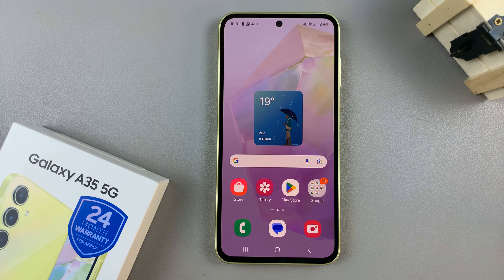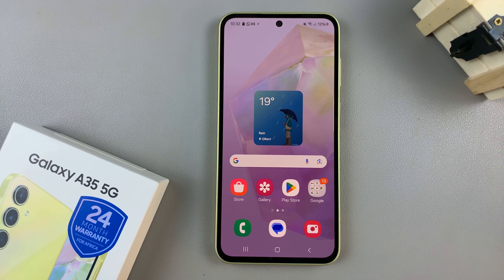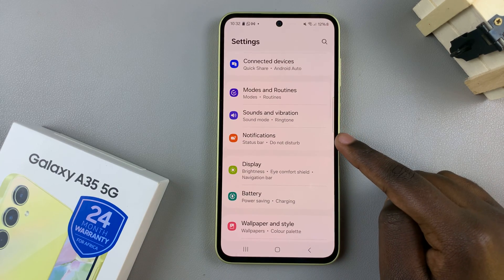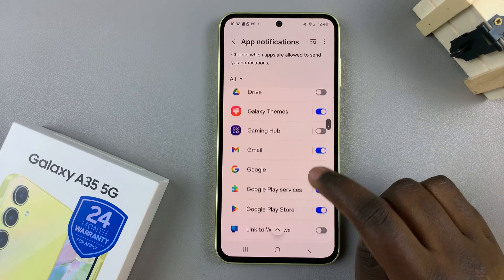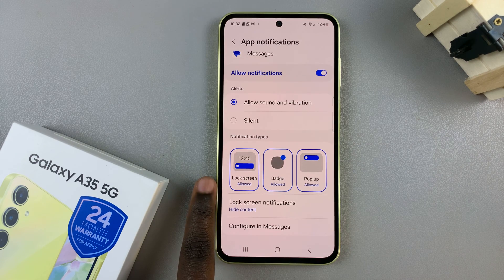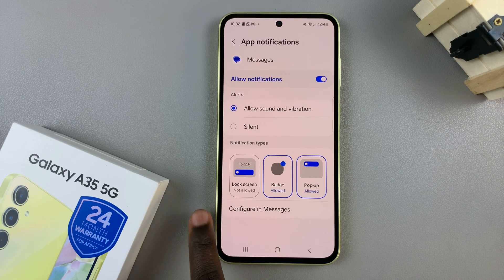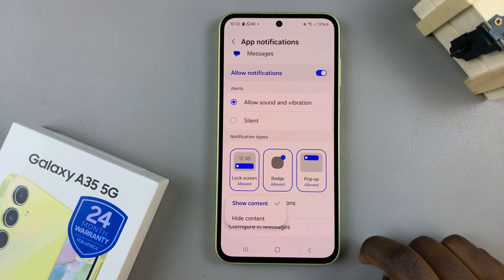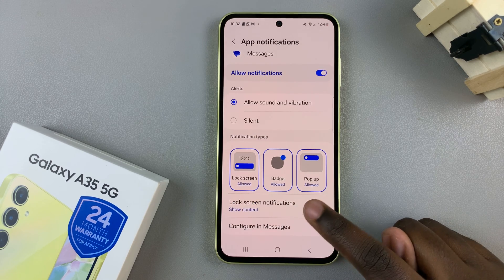Samsung Galaxy A35 5G: How To Enable Text Message Notifications On Lock Screen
Learn how to enable text message notifications on the lock screen of your Samsung Galaxy A35 5G. Set up  text message notifications on the A35 5G lock screen.

If you're tired of missing important texts because they're not easily visible, this tutorial is for you. With just a few simple tweaks in your settings, you can ensure that your text messages are prominently displayed on your lock screen, keeping you informed and connected at all times.

How To Enable Text Message Notifications On Lock Screen Of Samsung Galaxy A35 5G:
How To Turn ON Text Message Notifications On Lock Screen Of Samsung Galaxy A35 5G:
How To Activate Text Message Notifications On Lock Screen Of Samsung Galaxy A35 5G:

Step 1: To begin customizing your text message notifications, unlock your Samsung Galaxy A35 5G by entering your PIN, password, or using the fingerprint sensor or facial recognition feature, depending on your preferred security settings.

Step 2: Once your device is unlocked, navigate to the home screen and locate the Settings app. This app is represented by a gear icon and is typically found in the app drawer or on the home screen.

Step 3: Within the Settings menu, scroll down and select the "Notifications" option. Then, tap on "App Notifications". This section allows you to manage various settings for different apps and services on your device.

Step 4: Scroll through the list of apps until you find "Messages". Tap on it to access the notification settings specifically for text messages. Make sure the "Allow Notifications" option is turned enabled.

Step 5: Within the Messages notification settings, locate the option for "Lock screen". This option is found under the 'Notification Types' category. Tap on this setting to enable text message notifications on the lock screen of your Samsung Galaxy A35 5G.

The option will be encapsulated in blue and read "Allowed", from grey (Not Allowed).

Step 6: After making your desired changes, send a test text message to your device to ensure that notifications are appearing on the lock screen as intended. This allows you to confirm that your settings adjustments were successful.

Cell Phone Tripod Adapter